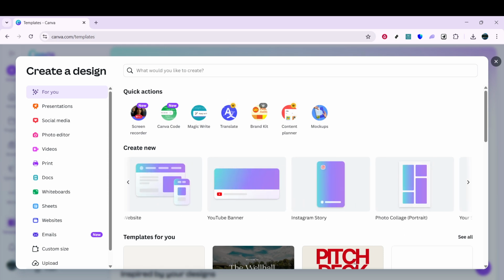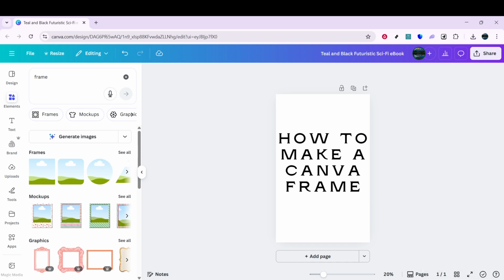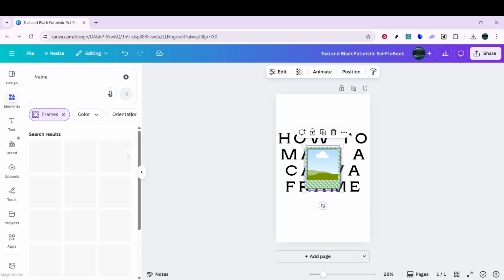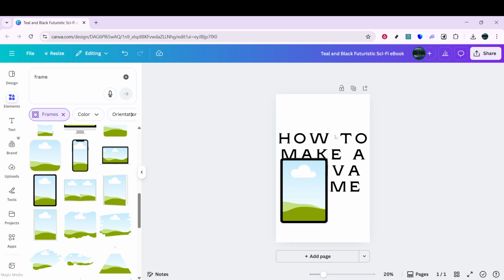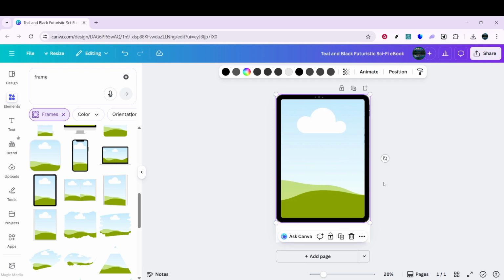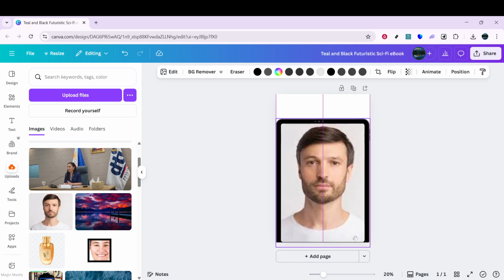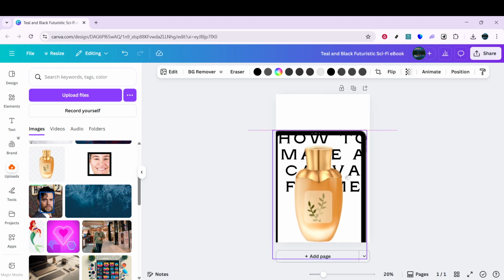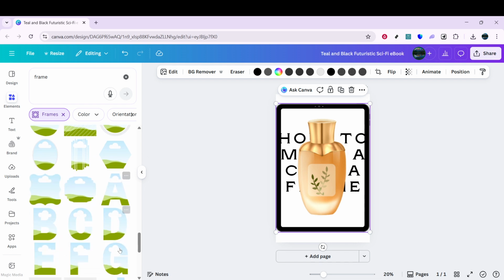How To Make A Canva Frame (Full Guide 2025)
In this video we discuss photo holders, custom shapes, drag and drop frames, element creation, svg frames, design borders, image containers, layout tools, creative masking, personalized design